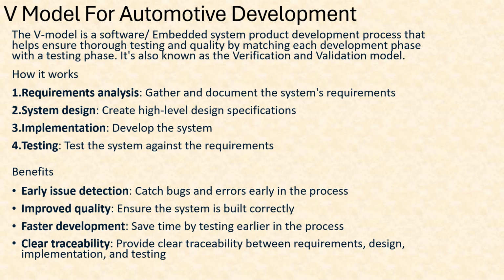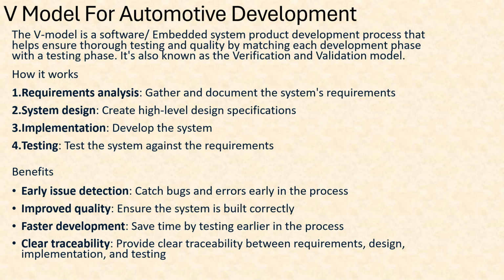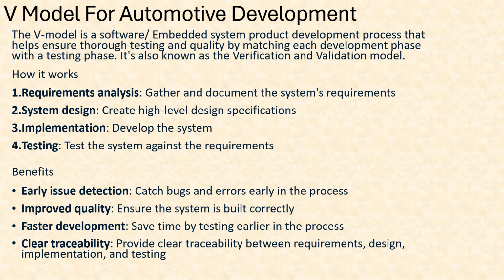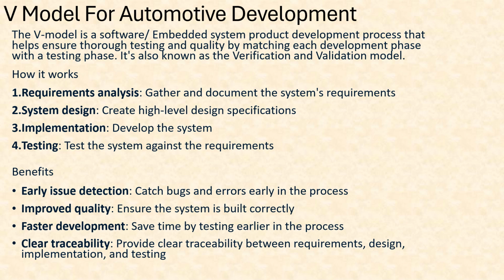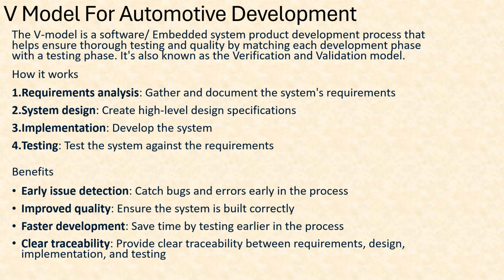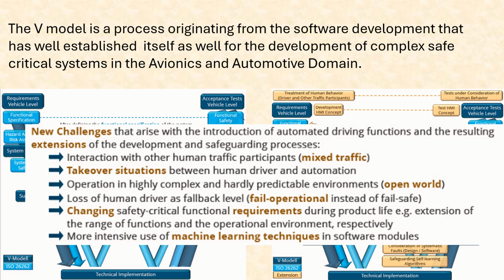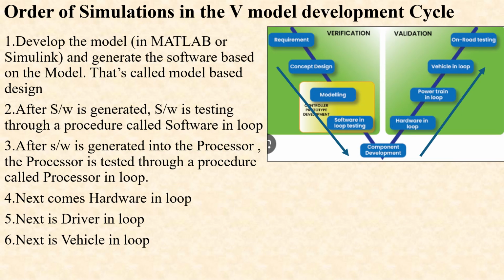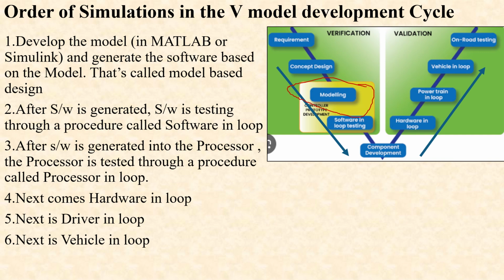V model auto